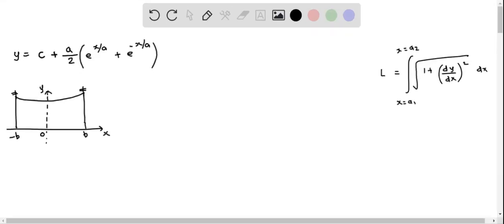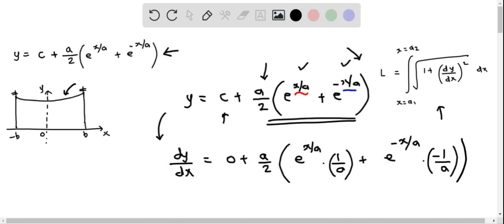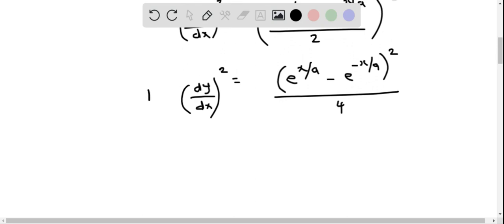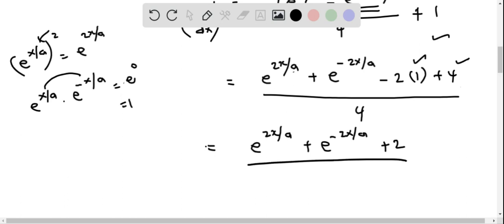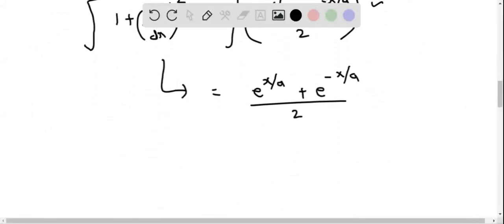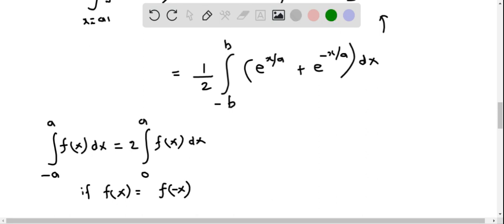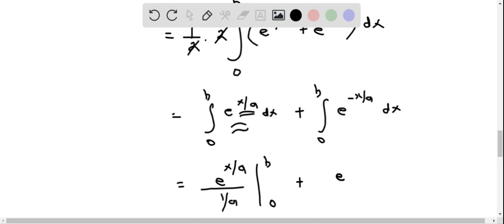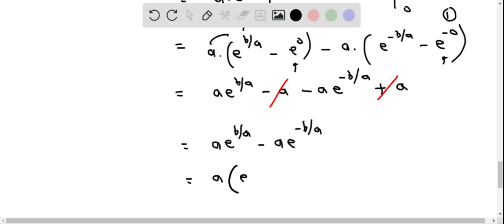Calculus AB Length of wire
Length of wire